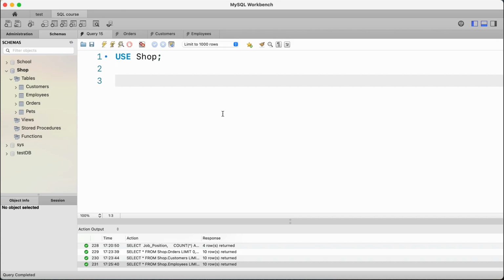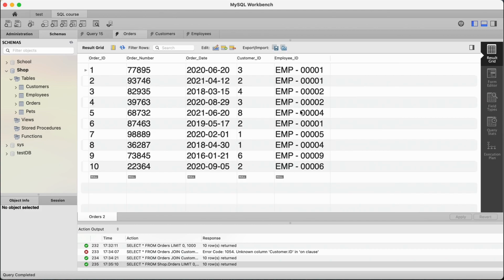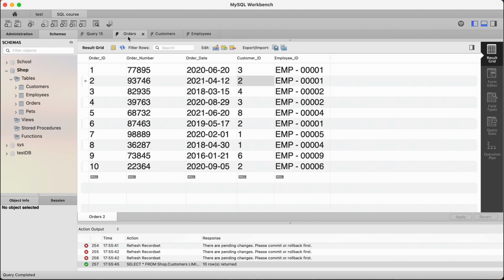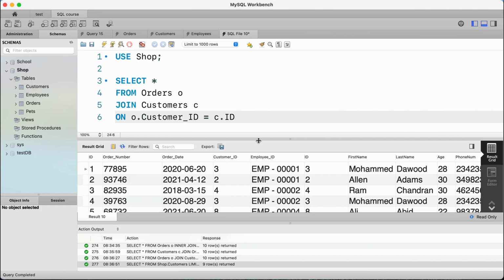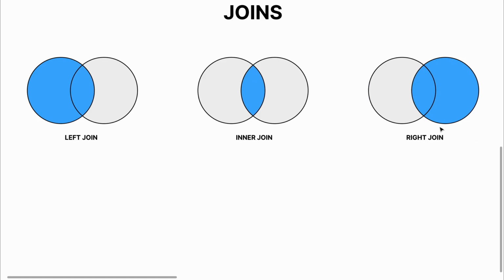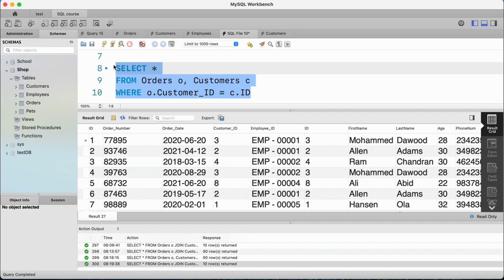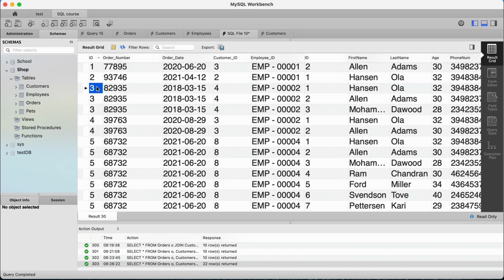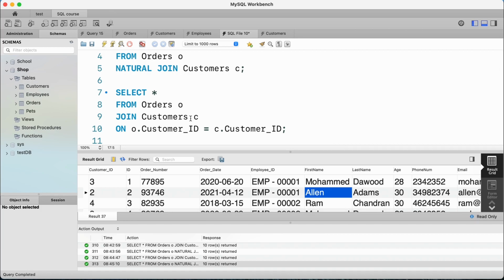Joining Tables in SQL | MySQL with Python Course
This video explains the different types of joins available in MySQL.

First we will look at joining one table using JOIN command based on the condition we specify. Then we will move further by joining more than one table. We will also look at table aliases so it's easy to mention table names.

We will also see how foreign key ensures data integrity.

We will look at visual diagrams about joins so it is much clearer.

We will look at 2 types of outer joins, that is LEFT OUTER JOIN/LEFT JOIN & RIGHT OUTER JOIN/RIGHT JOIN.

We will look how to get cartesian product when joining 2 tables.